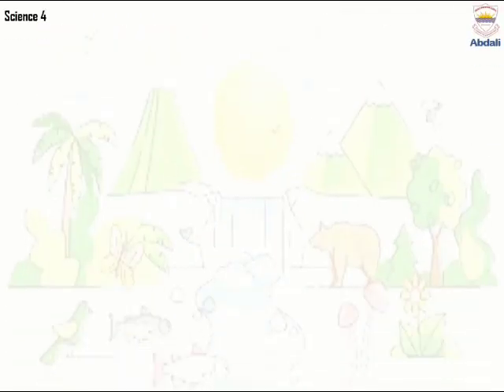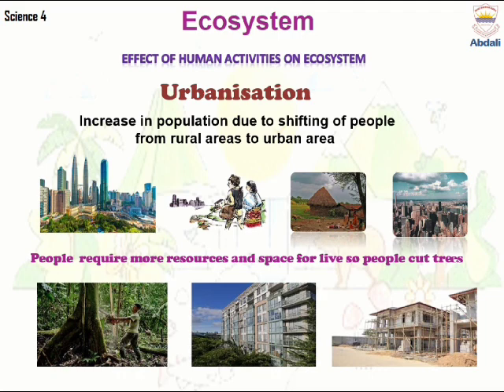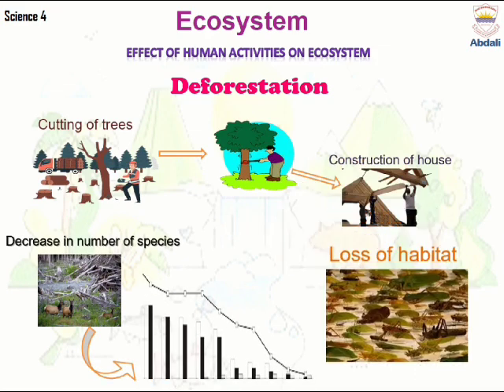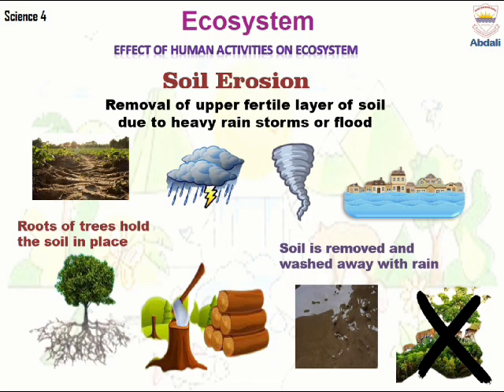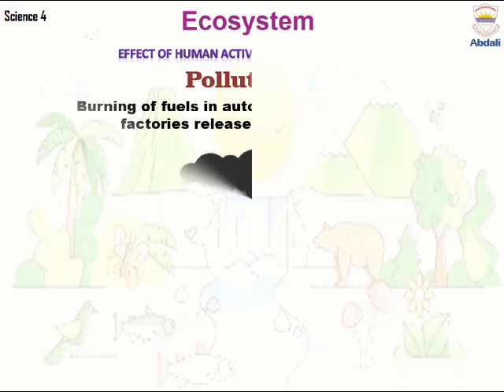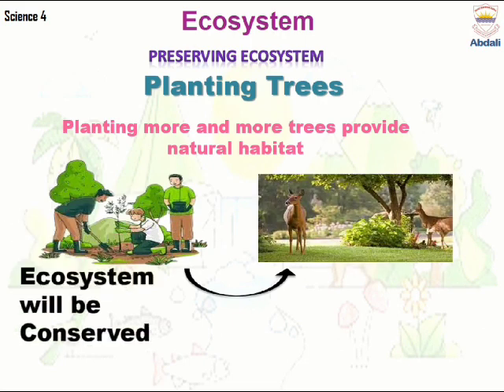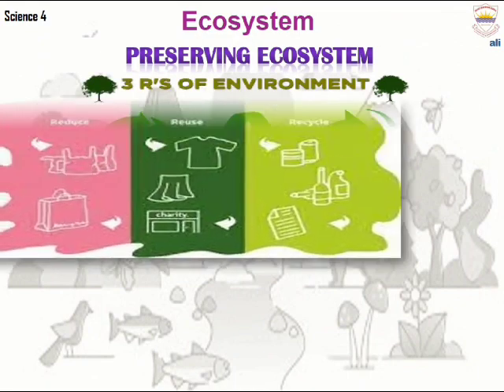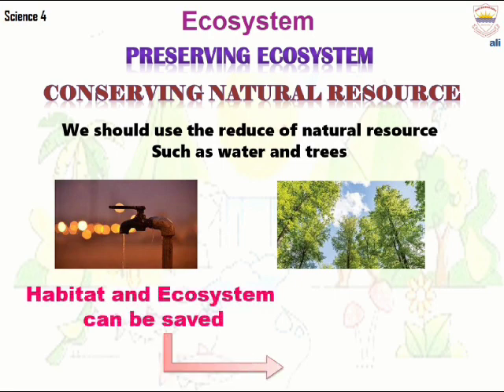Effects of Human Activities on Eco System| Science 4 | Lecture 3 | Chapter No 2